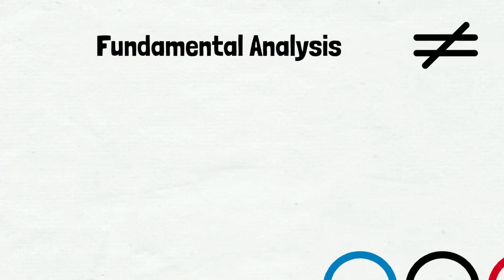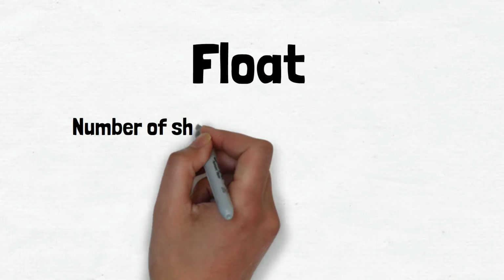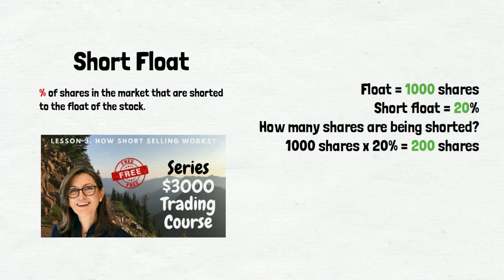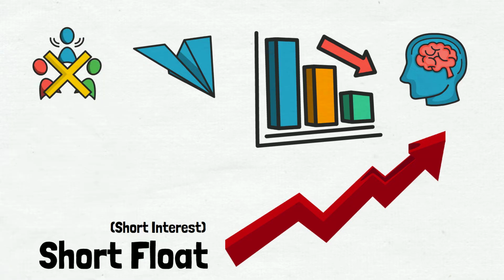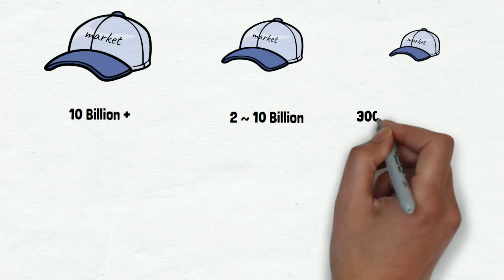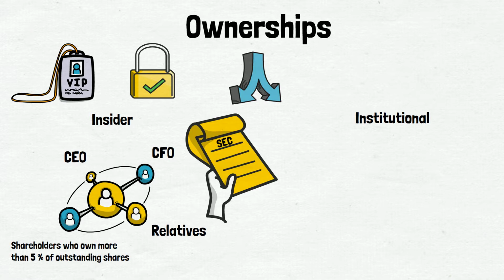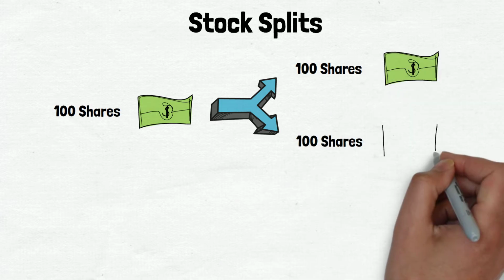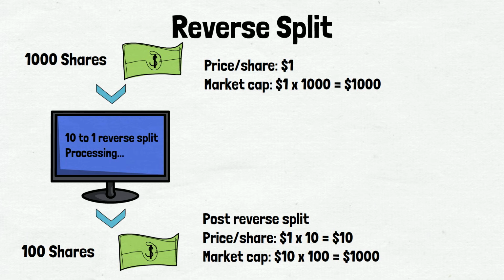Series $3000 Trading Course - Lesson 4. Basic Stock Fundamentals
There are so many different attributes to a company/stock, what are some important ones that we can’t ignore? Market sentiment can tell us a lot about the general directions of the stock.

New to the stock market? No problem! Learn all about what stocks are right here!
After purchasing and watching so many trading courses, we are giving you the most concise and useful information for FREE!!!